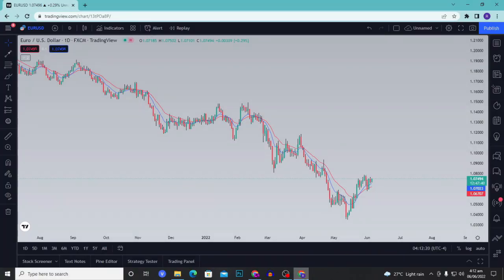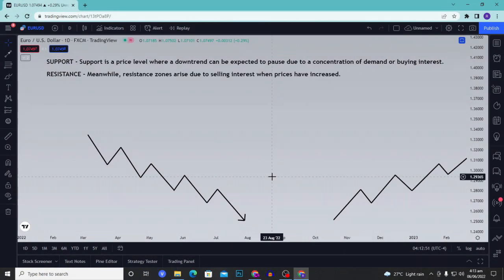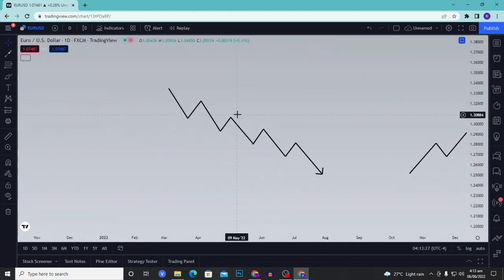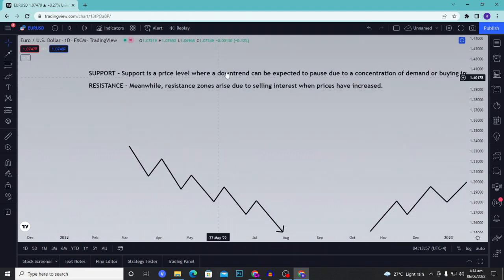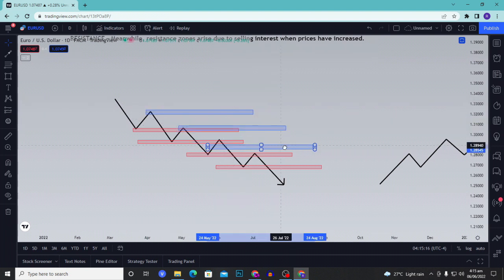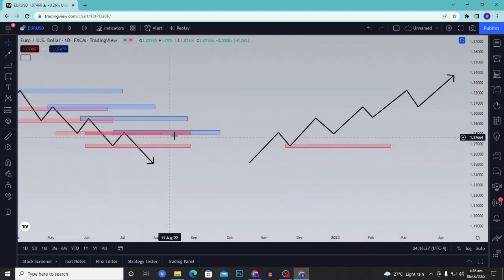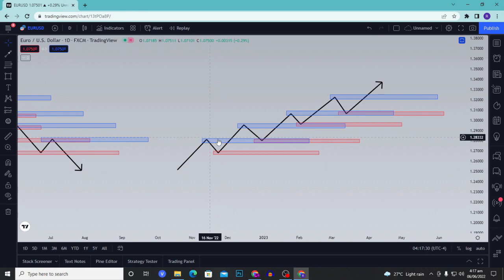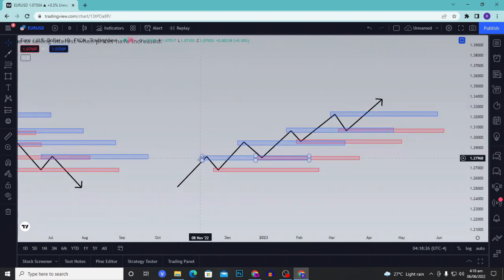Support and Resistance Levels Master Class For Forex Trading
Learn what every forex trader call support and resistance levels when it comes to forex trading.

The Forex trading market is a highly competitive market. There are many ways to enter the market, which makes it hard to make money. The Forex trading market is far from easy, but there are a few simple fundamental rules that everyone can follow to succeed.

Support and resistance are two of the most important concepts in technical analysis. This lesson shows how to use them to improve your trading.

This video explains the basics of support and resistance and how to use them for making your Forex trades.

Technical analysis is a very useful tool in the forex trading world.

Forex trading is a profitable and fast-growing market. How can you quickly study and master basic technical analysis, and use it to trade?

Technical analysis is an approach to trading that tries to identify market trends and find trading opportunities based on these trends.

This video also contains the most important price action copncept and trading strategies you need to know in order to succeed in forex.